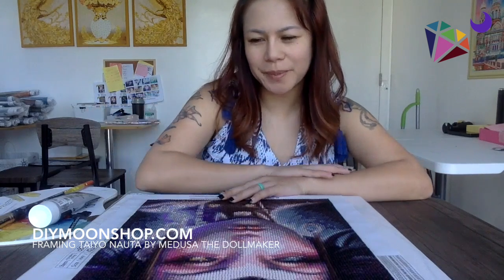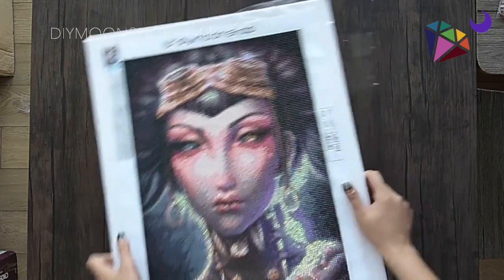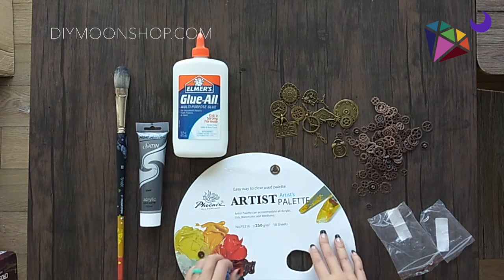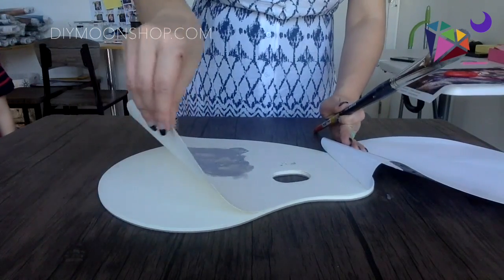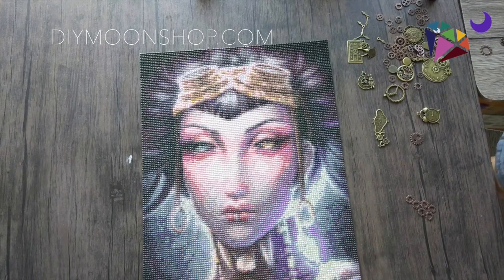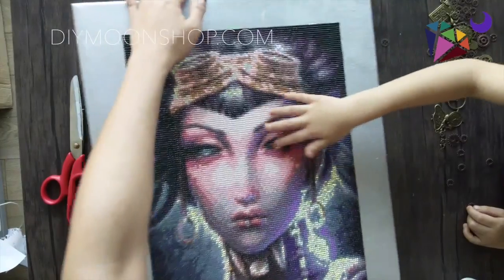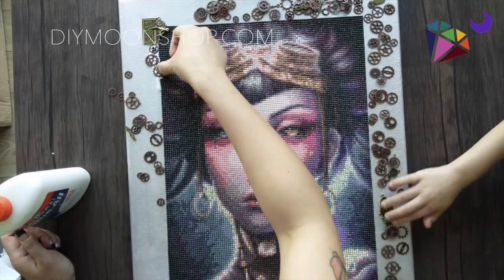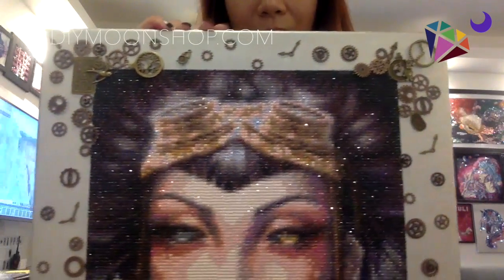FRAMING TUTORIAL Frame To Theme STEAMPUNK DIAMOND PAINTING Taiyo Nauta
This is how I framed Taiyo Nauta by our Artist Collaborator Medusa The Dollmaker.

I love steam punk and thought it would be cool to incorporate that theme into the frame.

Let me know what you think of this tutorial!

TAIYO NAUTA
by Medusa The Dollmaker
30x42cm (the one in this video)

Also available in larger sizes.
With DIYmoon Shop Electric Diamonds